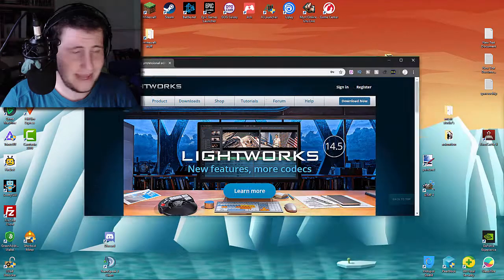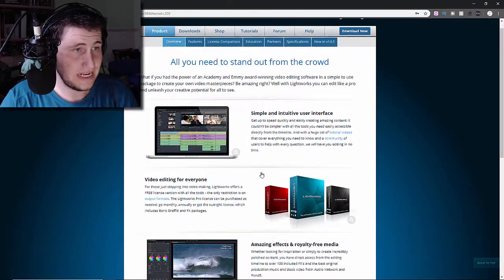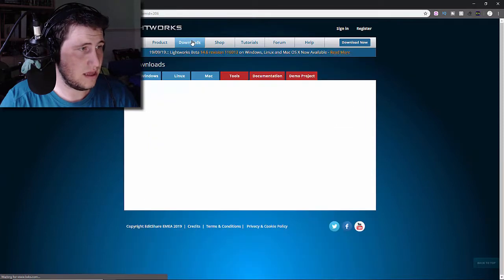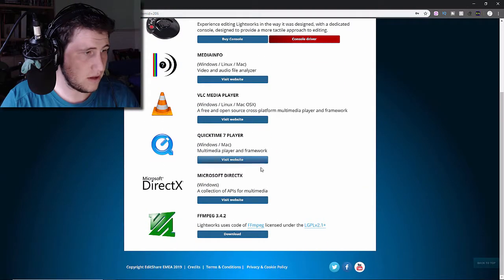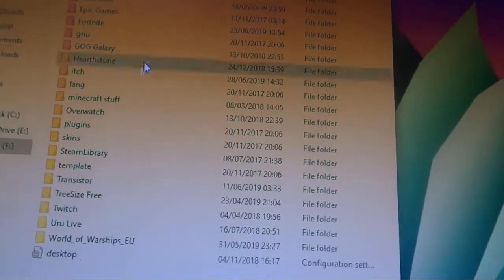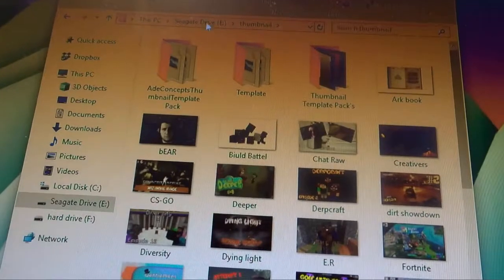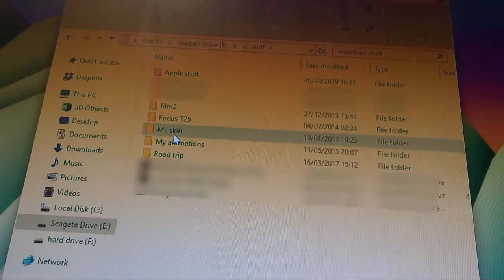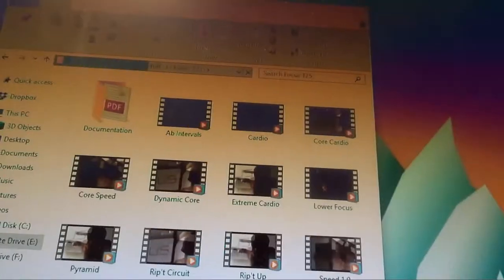Veda, Day 1: It's Been A While